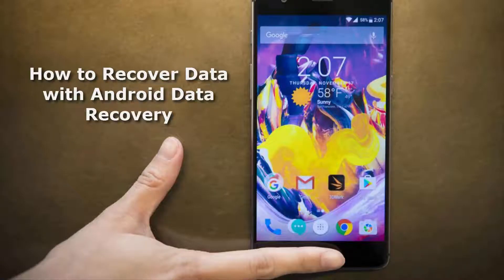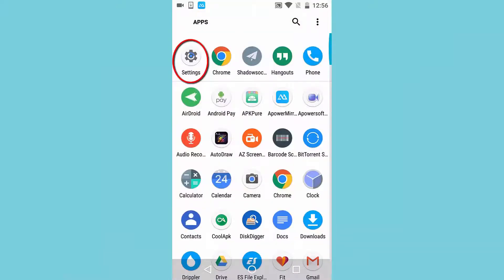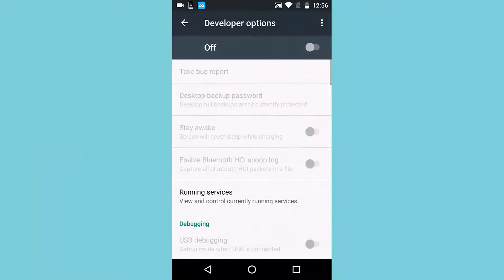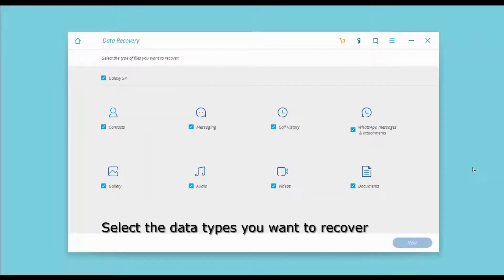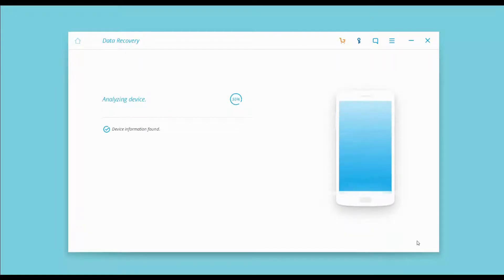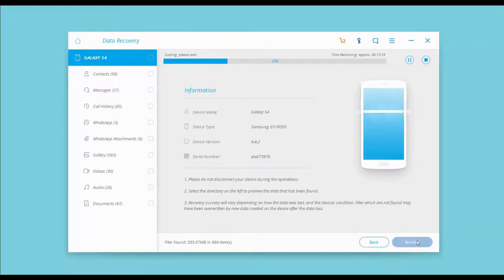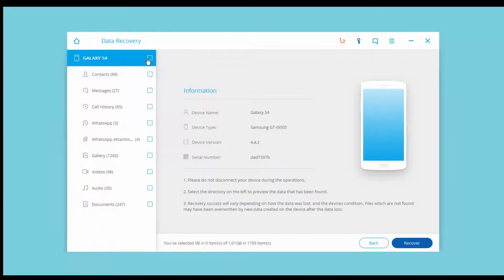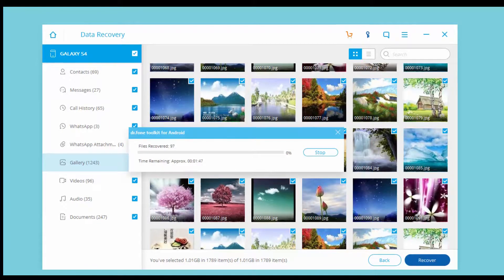Android Data Recovery: How to Recover Deleted Data from Android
Android Data Recovery is a powerful softweare can help you recover deleted/lost data from Android device such as Smasung, HTC, Sony and so on.
Here are simple steps to recover deleted/lost data from your Android device:
1. Download Android Data Recovery on your computer.
2. Launch the program and connect your  Android device with USB cable.
3. Enable USB debugging on Android.
4. Select the data types you want to recover.
5. Preview the deleted/lost data and recover them.